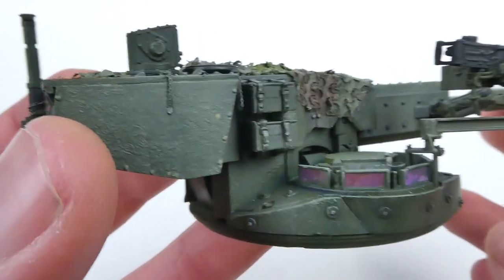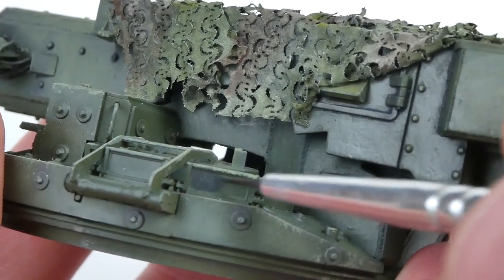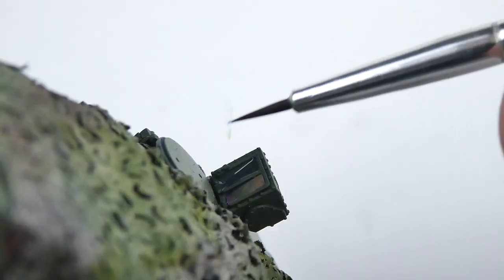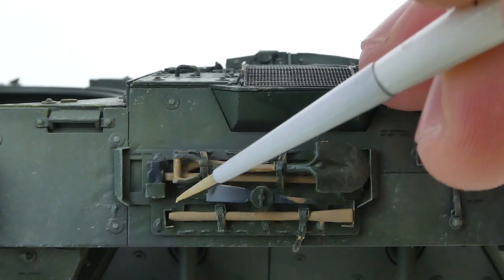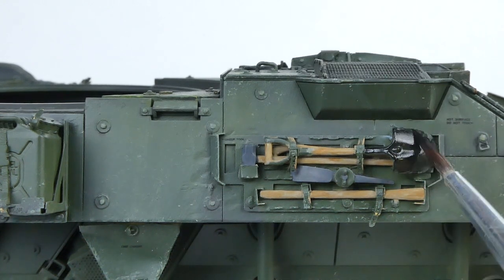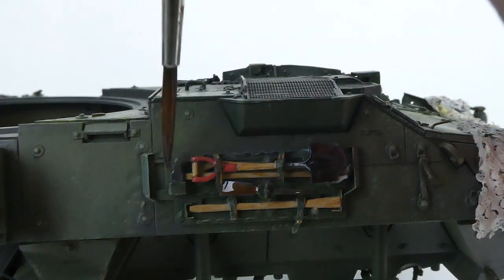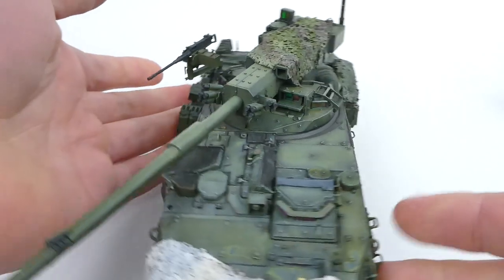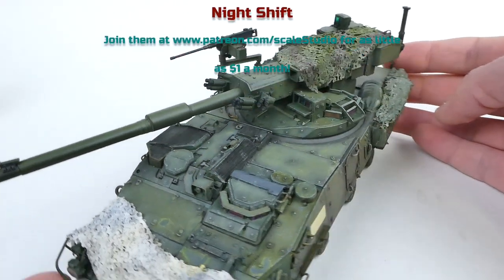Painting Polarized Periscopes & Pioneer tools | 1/35 AFV Club M1128 Stryker MGS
Today we'll be exploring a technique to finish polarized periscopes in modern AFV's. It's a surprisingly easy technique to execute, and the results are unmatched. Enjoy!

Holographic Nail Foil: